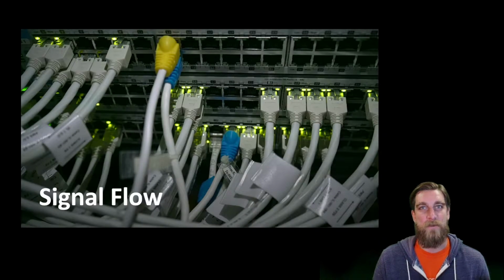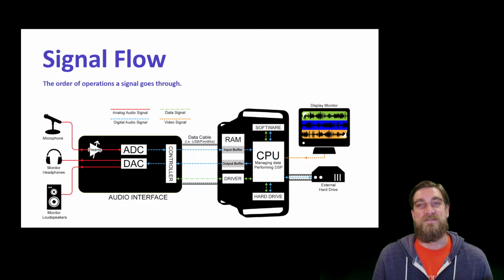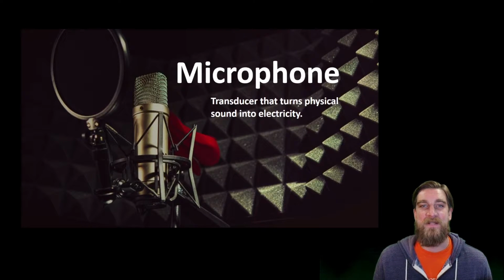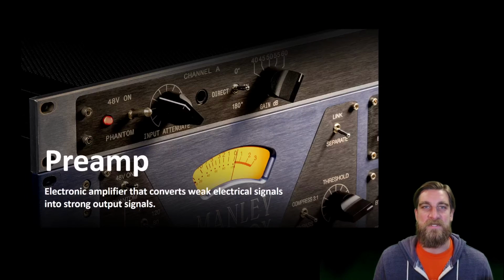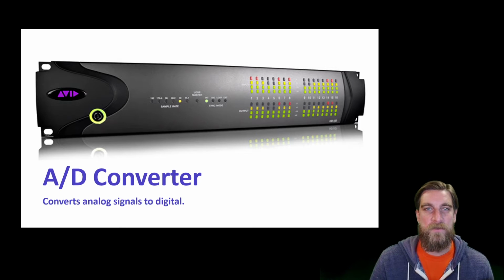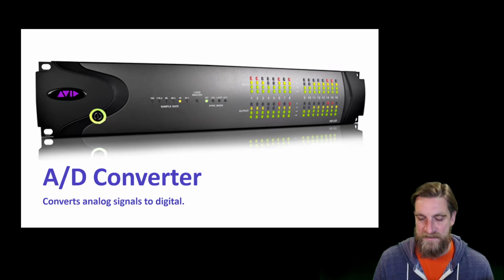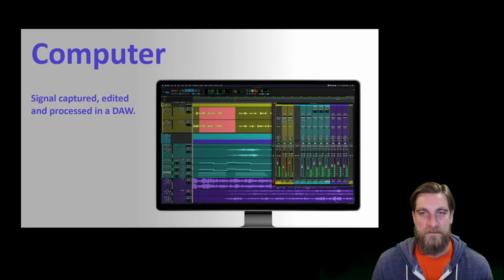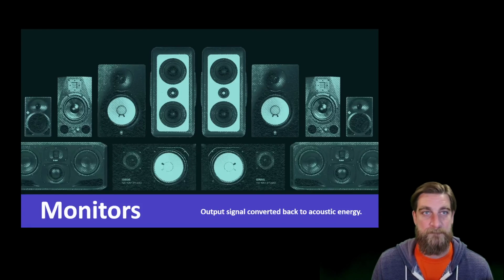Understanding Audio Signal Flow in a Recording Studio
In this video, we will take a dive into the concept of audio signal flow in a recording studio. We will explore the different stages of signal flow, including microphone selection, preamps, analog to digital conversion,  and more. By understanding how audio signal flow works, you will be able to make better decisions when it comes to recording and mixing your music. Whether you're a beginner or an experienced audio engineer, this video is a must-watch for anyone interested in recording and producing audio.